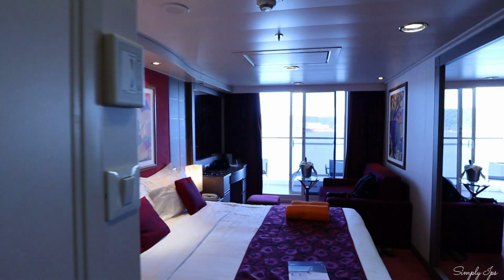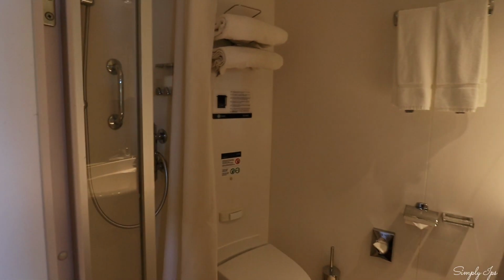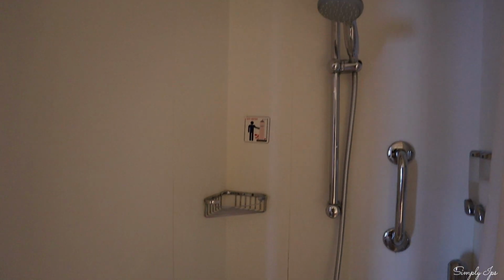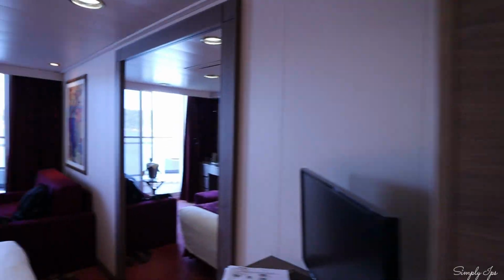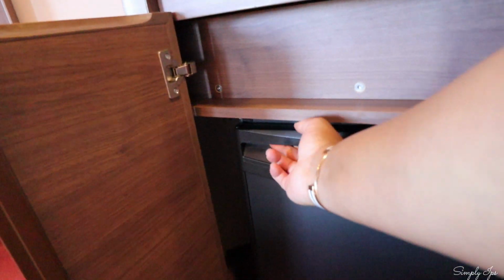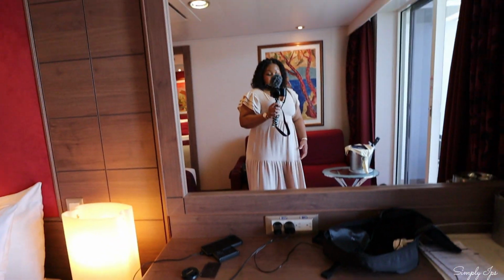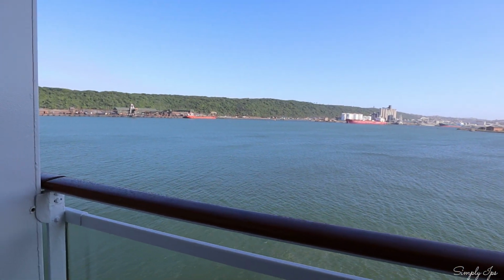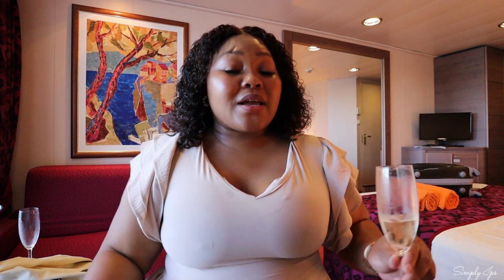Cruise ship mini vlog | South African YouTuber